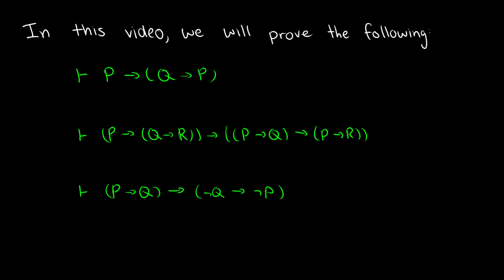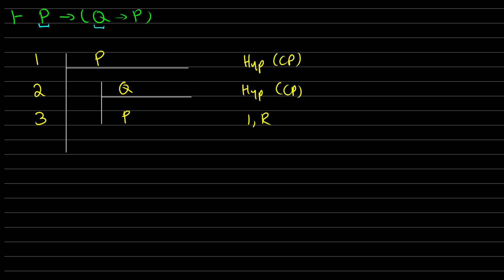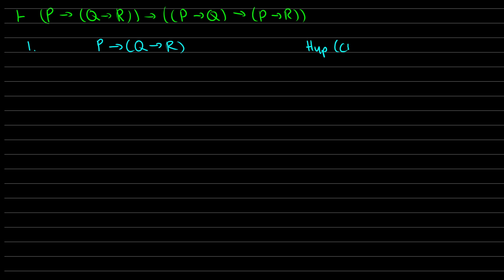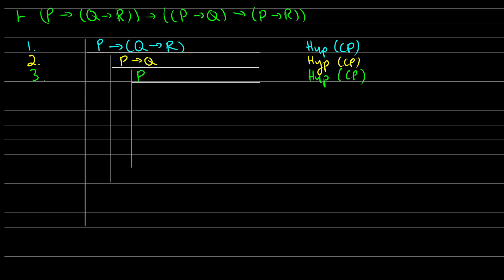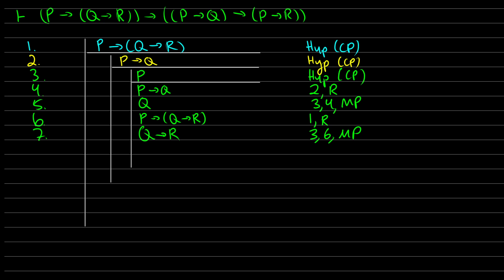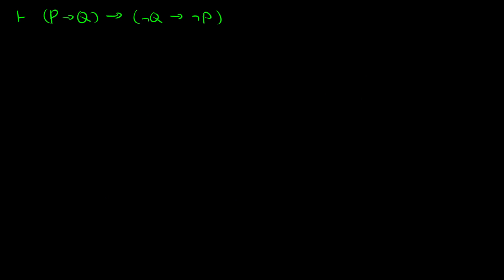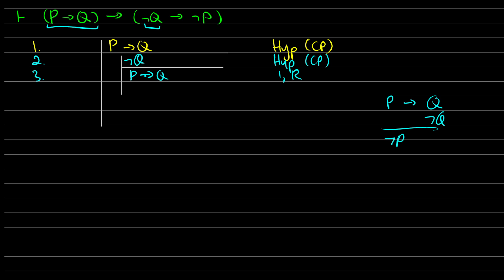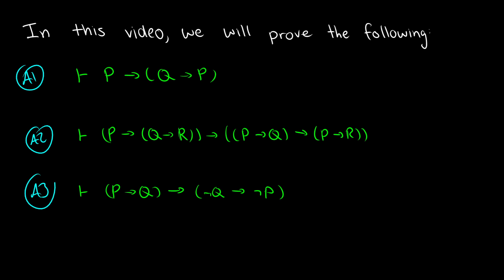Three Exercises in Natural Deductive Proofs: THEOREMS - Logic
In this video on Logic, we prove the three axioms of axiomatic logic using the rules of natural deductive logic

0:00 [Intro]
0:28 [Proof #1]
2:08 [Proof #2]
6:22 [Proof #3]
8:43 [Axiomatic System]